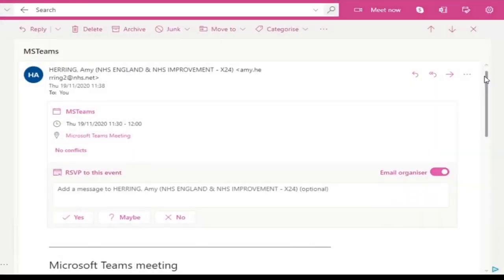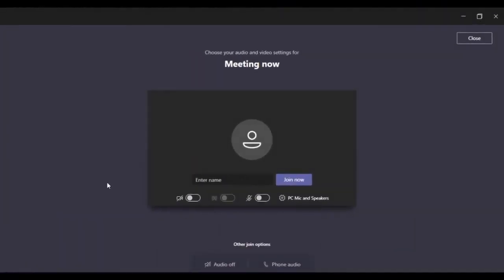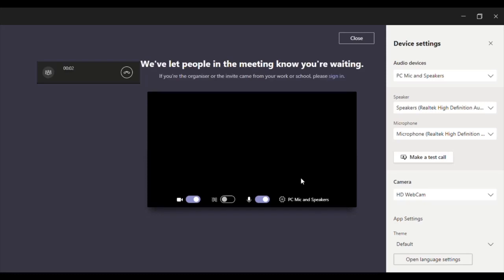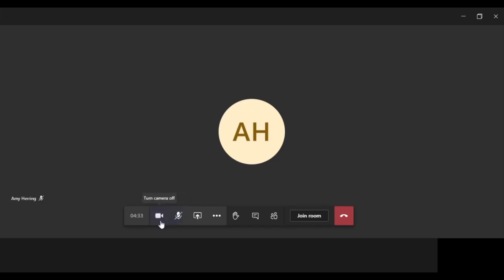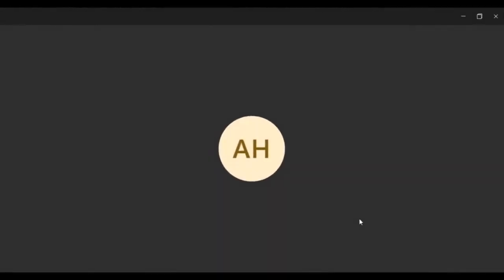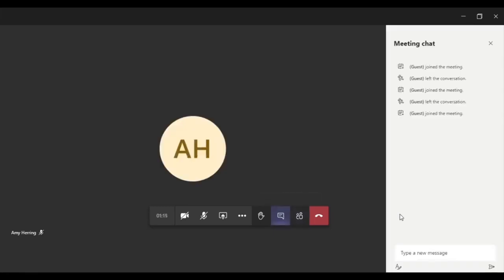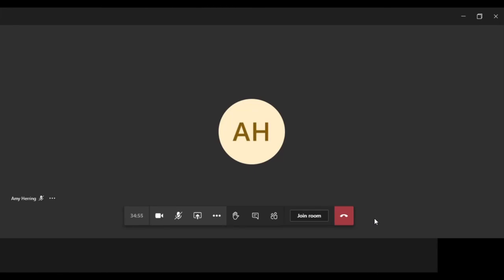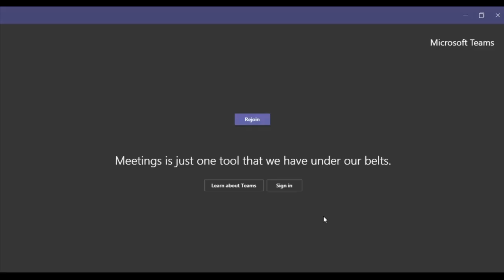Microsoft Teams Demo Video